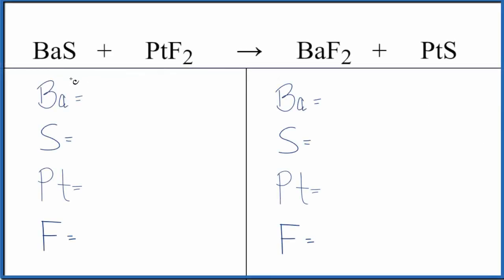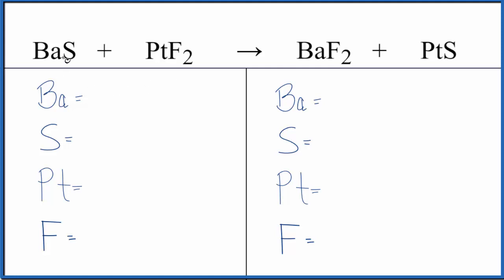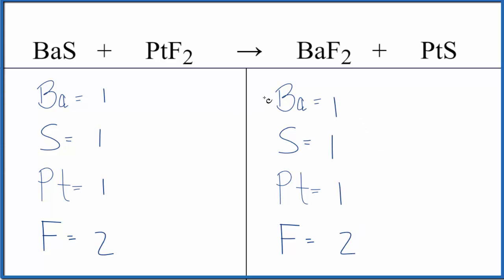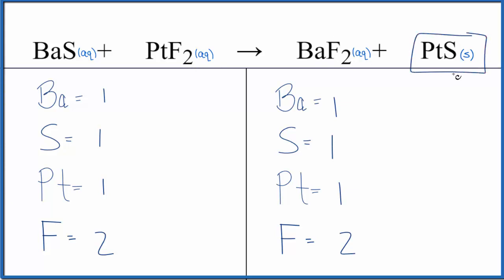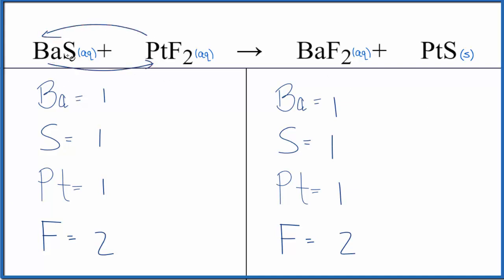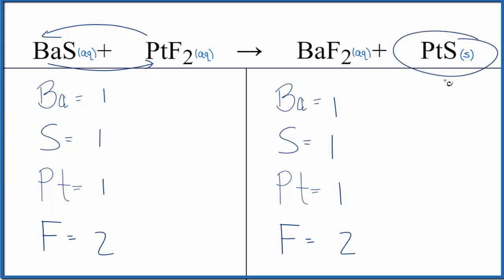Balancing the Equation BaS + PtF2 = BaF2 + PtS (and Type of Reaction)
To balance the chemical equation BaS + PtF2 = BaF2 + PtS you first must correctly count all of atoms on each side of the chemical equation.

When we balance an equation like Barium sulfide + Platinum (II) fluoride our goal is to provide the correct coefficients for each compound. The coefficient is the number that goes in front of the compound.

To balance BaS + PtF2 = BaF2 + PtS you'll need to be sure to count all of atoms on each side of the chemical equation.

Once you know how many of each type of atom you can only change the coefficients (the numbers in front of atoms or compounds) to balance the equation for Barium sulfide + Platinum (II) fluoride.